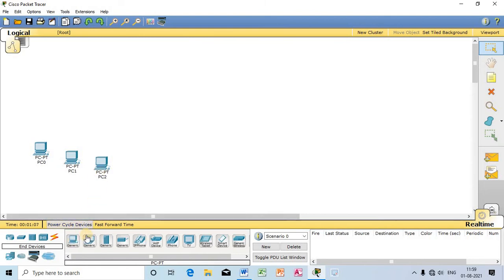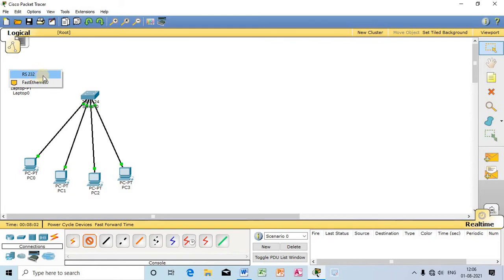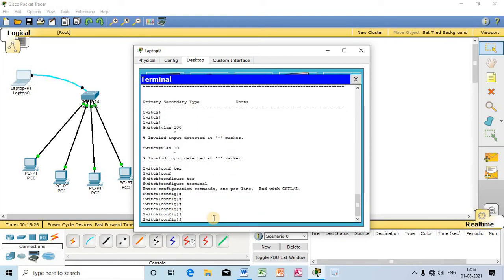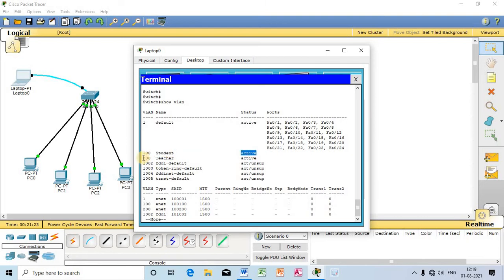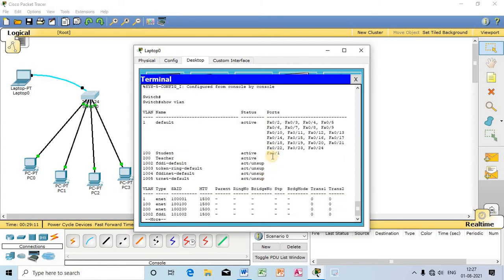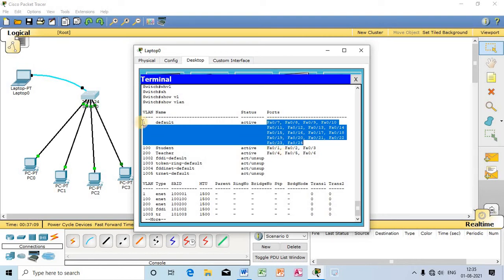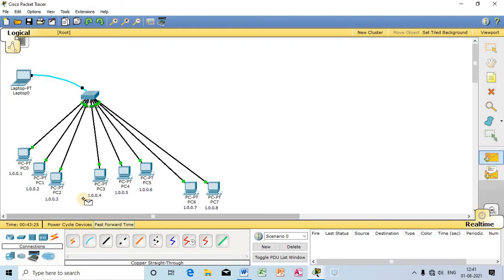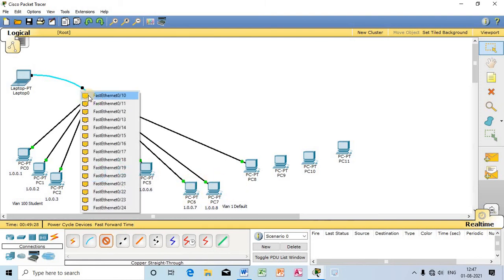LAB 4 How to Configure VLAN in Cisco Packet Tracer VLAN Configuration Step by Step in Packet Tracer